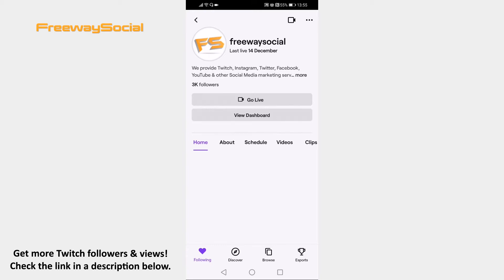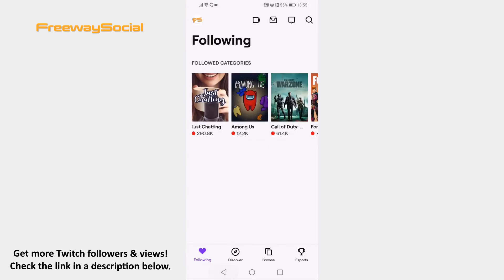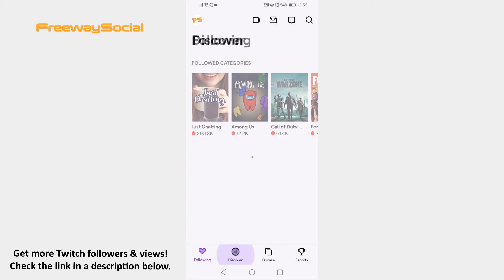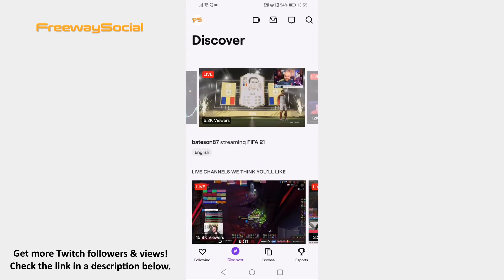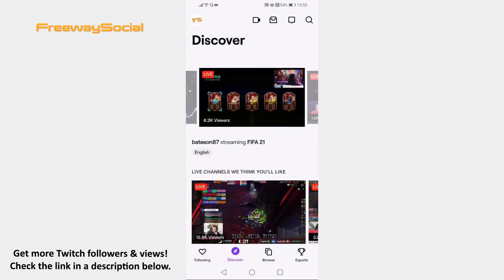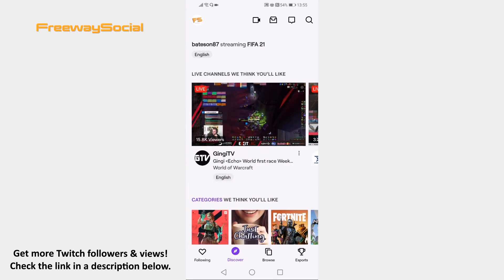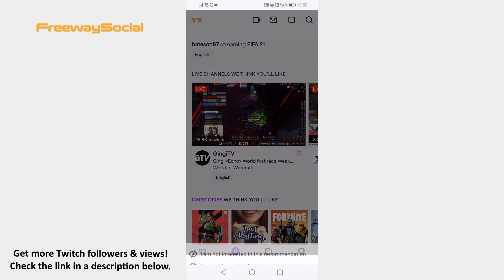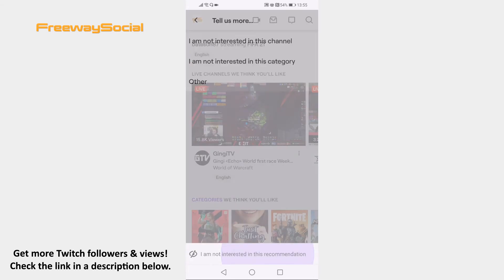How To Reset Discover Page On Twitch App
In this video I am going to show you how to reset Discover page on Twitch app.

Want to reset Discover page on Twitch app? Unfortunately, you cannot reset it just by a click of a button, but you can edit it so that only related content would be displayed in this page.

Just follow these steps:

1. Open Twitch app on your smartphone and login to your Twitch profile.
2. Go to your “Discover” page by clicking on this icon at the bottom.
3. At the Discover page, search for unrelated video suggestions and click on three-dot icon at the right of that video.
4. In the appeared menu select “I am not interested in this recommendation”.
5. Choose whether you are not interested in this channel or the whole category. I will just click on “Other”.
6. Tap on “Done” at the upper right.
7. Do this for all videos which you wouldn’t like to see till you completely reset your Discover page.

I hope this guide was helpful and you were able to reset Discover page on Twitch app. Don’t forget to like this video and visit us